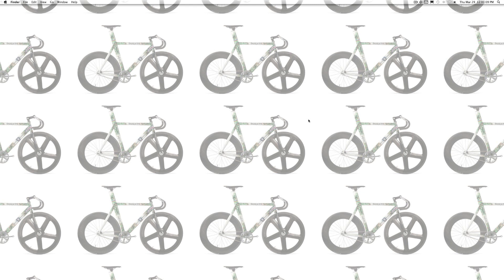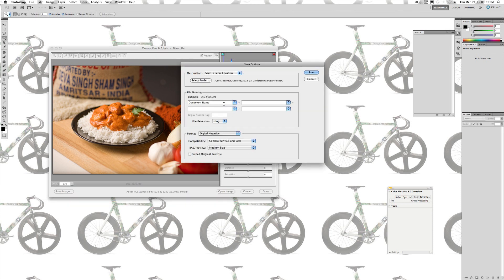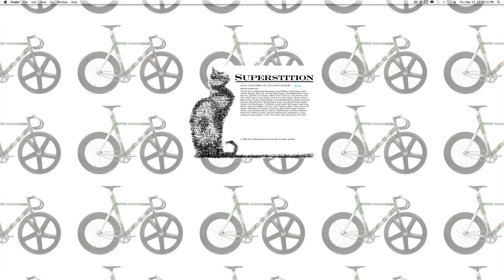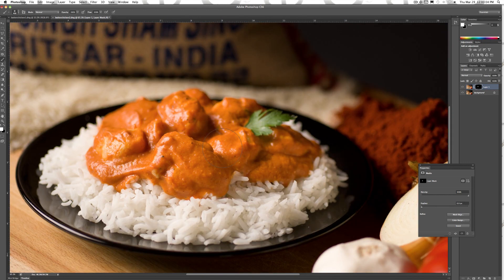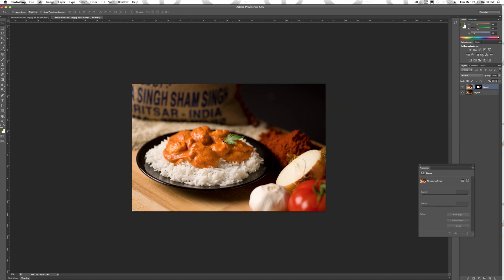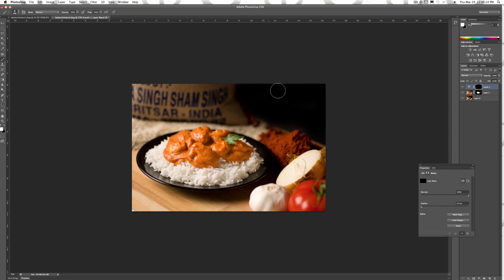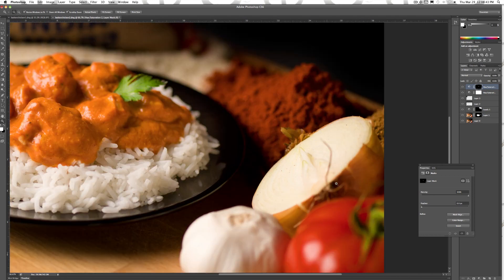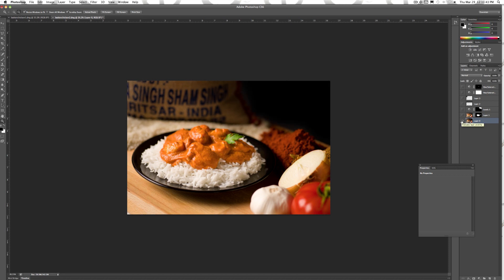Photoshop Tutorial #2 CS6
- Hey guys, we've been shooting some food photography specs recently and we thought we'd throw out another retouch video.  This type using the newly released CS6 Beta.  It's a simple retouch aimed toward the beginner/intermediate photoshopper.  The image was also shot using the new Nikon D4.